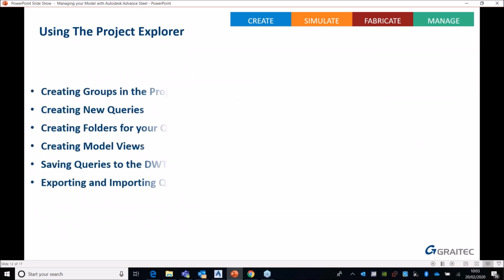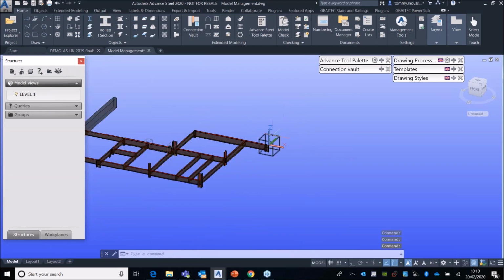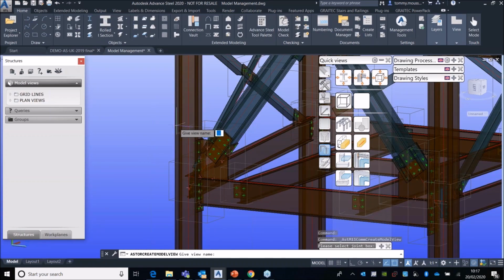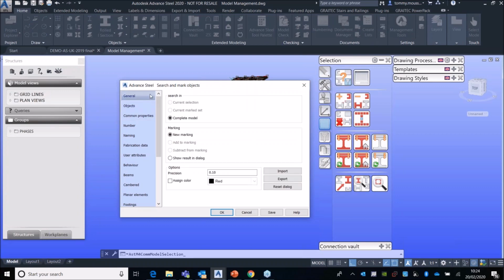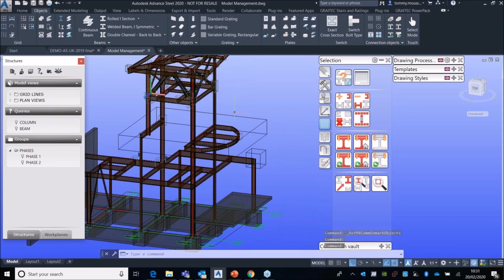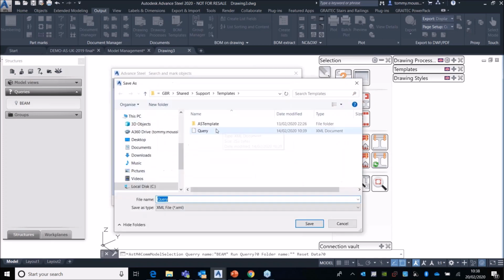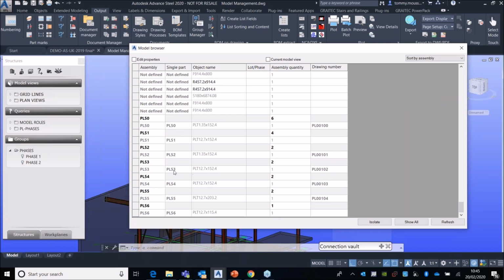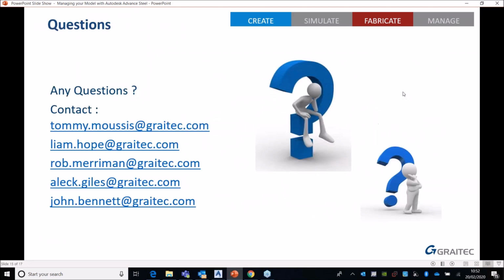Managing Models with Autodesk Advance Steel